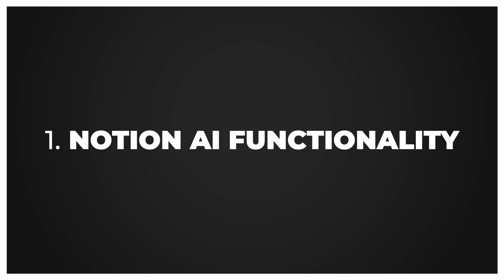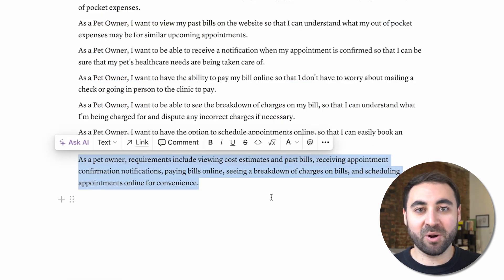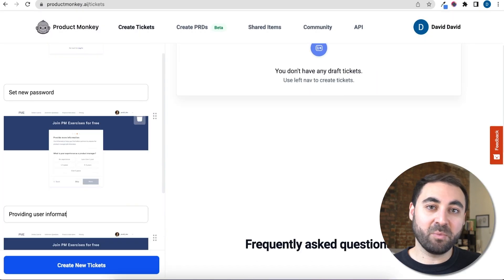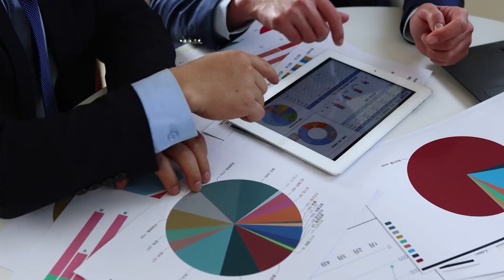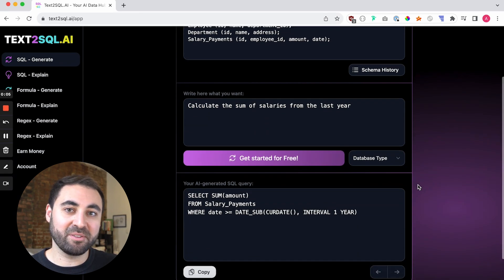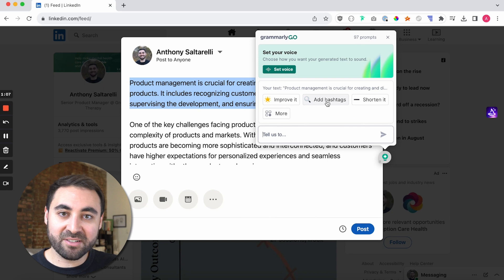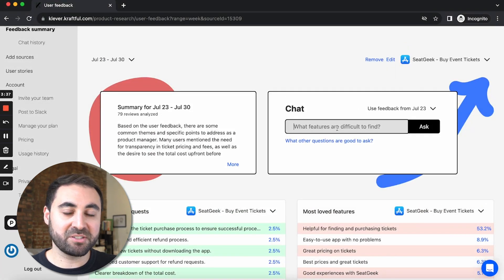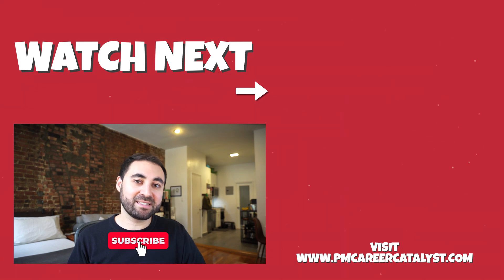5 Powerful AI Tools Every Product Manager Should Be Using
Want to LAND a PM offer quickly?
Want to LEARN proven PM career strategies?

In this video, I share 5 really powerful and interesting AI tools that Product Managers can use to become much more effective in their roles. These cover analytics, user research, and more.